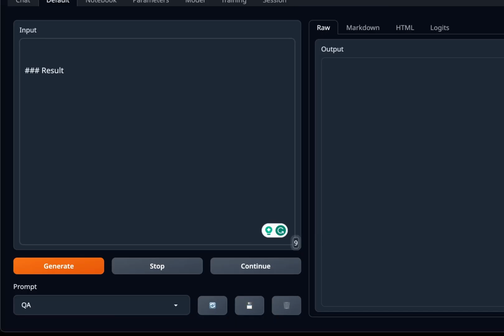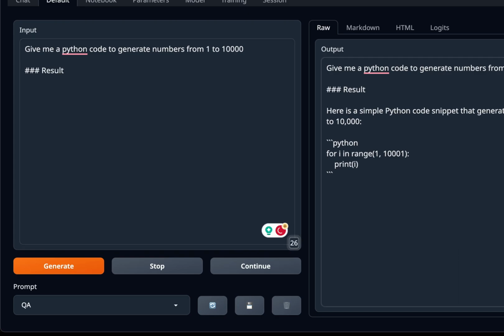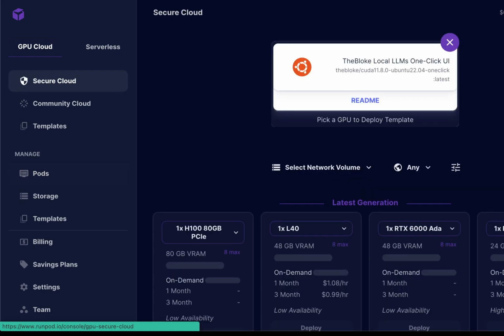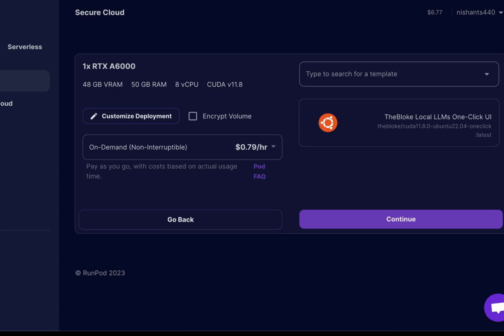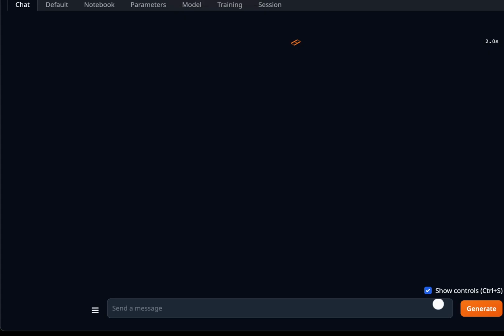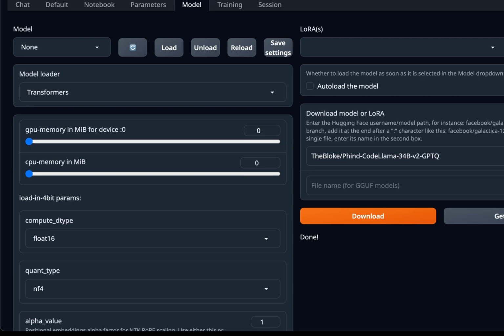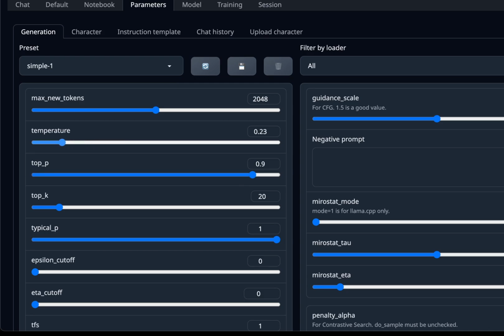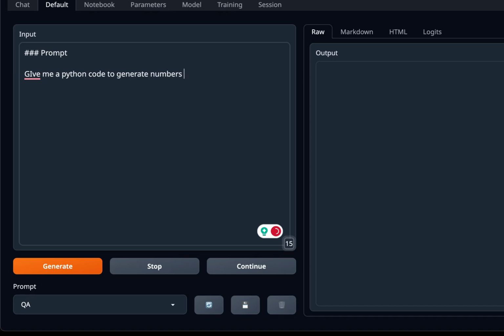I Was Wrong About Code LLAMA - CODE LLAMA Relook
I made a huge mistake while comparing Code LLAMA to ChatGPT. There is a new model for CodeLLAMA called Phind-CodeLlama-34B-v2-GPTQ which you can get from here:

Let's see how this model holds up in a real world test.